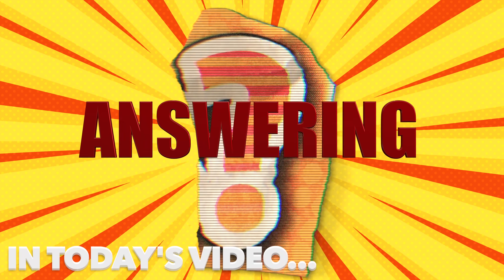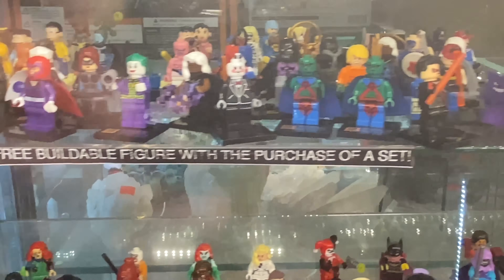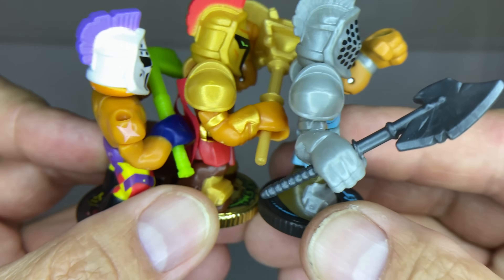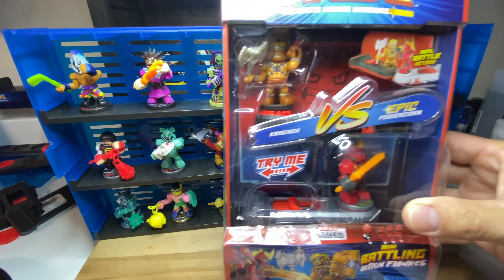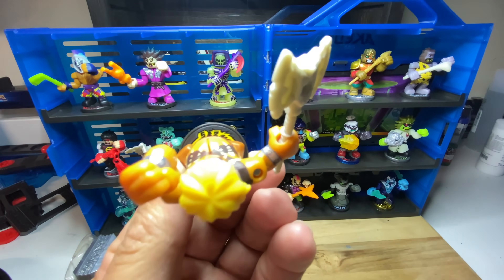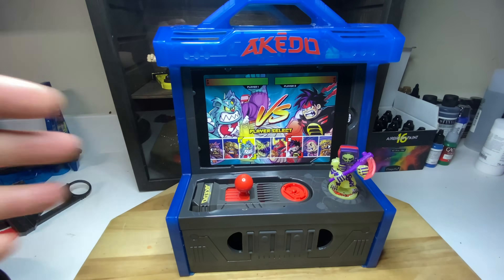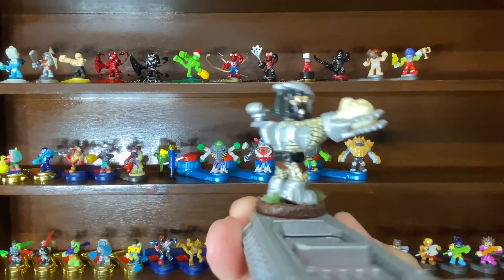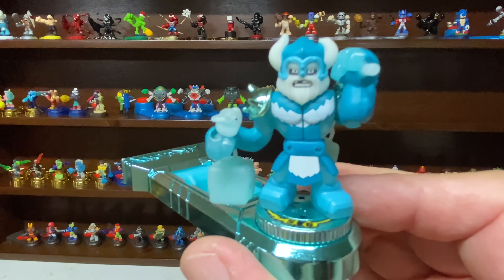We Finally Complete Our Akedo Warriors Series 2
It wasn't easy and it took a long time to do but we finally completed our Akedo Warriors Series 2 today! That's 19 warriors and 4 Giants for a total of 23 figures. We also move all our Akedo Warriors into a new display box but there's just one problem, the box is so big I have no place to put it. We also answer a few questions from the comment section.

AKEDO WARRIORS ITEM 14240
Akedo Ultimate Arcade Warriors Battle Giants
6+
The ultimate arcade battle continues in the world of Akedo and the Ultimate Arcade Warriors! With all-new Mini Battling Action Figures to fight with and collect. Things have levelled-up in Series 2 and the REAL battling action is now more intense! All the extreme moves of arcade fighting games has leapt off the screen and into your hands. Choose your Warrior, battle with fury and finish them with a Split Strike! - GAME OVER!

Take on and challenge your friends as you battle to become the Ultimate Arcade Warrior. READY: Select your Warrior and place them onto your Battle Controller. FIGHT your opponent with speed and fury then watch them fall as you finish them with a "SPLIT STRIKE"! In Series 2 there are 23 new awesome Mini Battling Action Figure toys for boys to collect and fight with.

These new contenders have different fighting styles plus different weapons. Search for Classic, Epic, Ultra Rare and Legendary Warriors and get hold of the Exclusive "Glow-in-the-Dark" Encode! Keep collecting to build the ultimate team of Akedo Warriors. The battle's just got bigger!

Prepare for all new supersized battle action with Akedo Battle Giants. These Arcade Warriors have double the defence with double strike armor! Hit them once to remove their armor then hit them again with a Split-Strike! There are also 2 new fighting styles - four-armed fury action and super slugger action - to level up your skill and strategy. Collect all 4 new Battle Giants!

What’s Inside:

1 x Giant Action Figure
1 x Button Bash Controller
1 x Instruction Manual
Recommended Retail Price
$8.99 USD